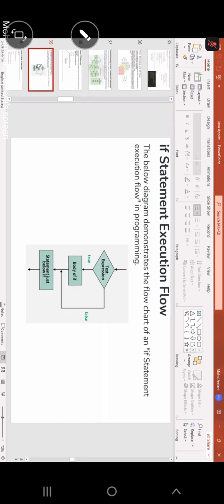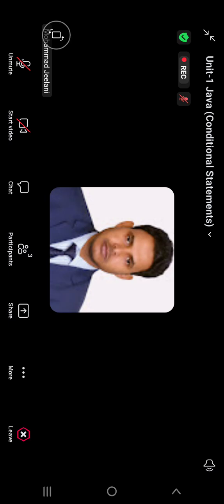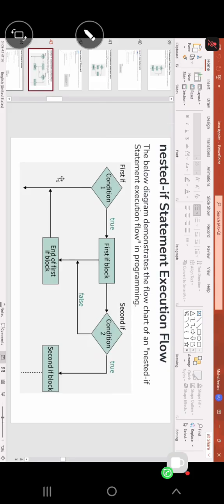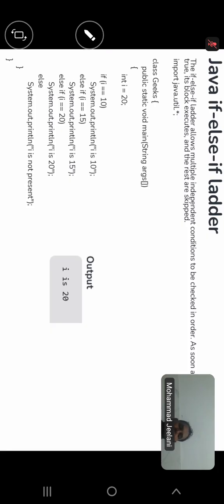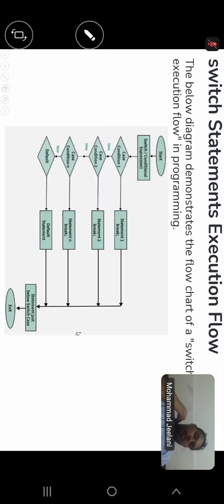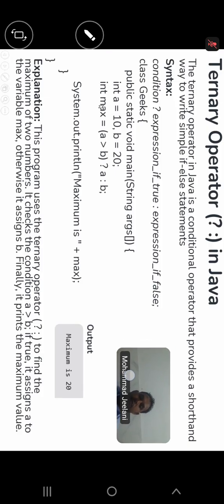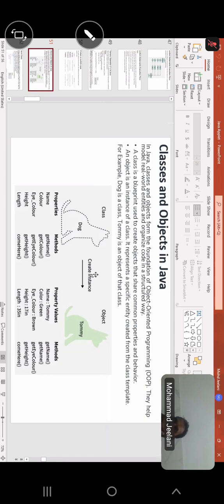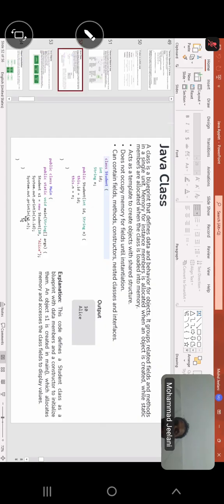Java Core Unit